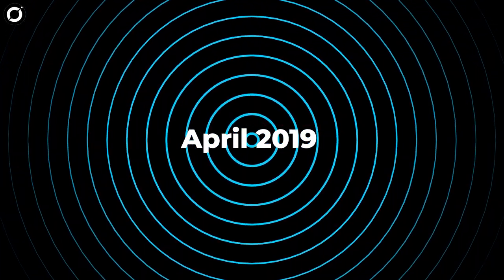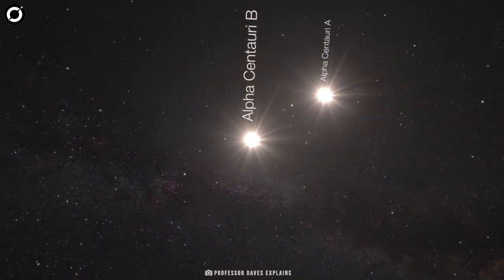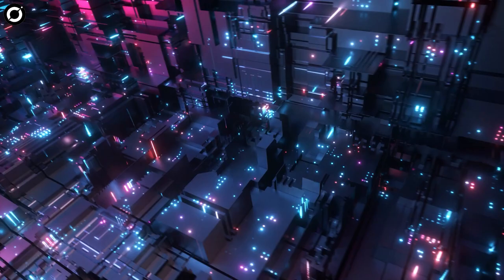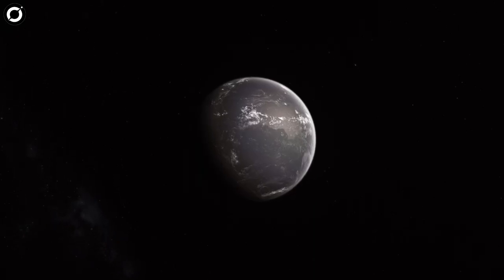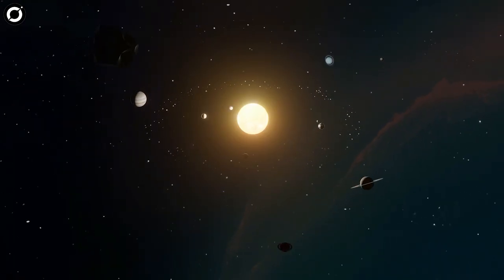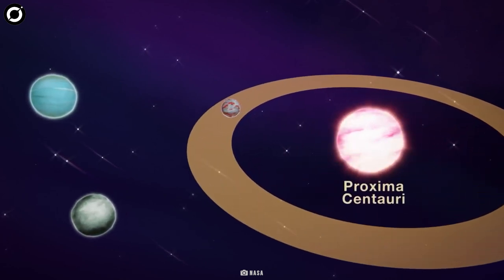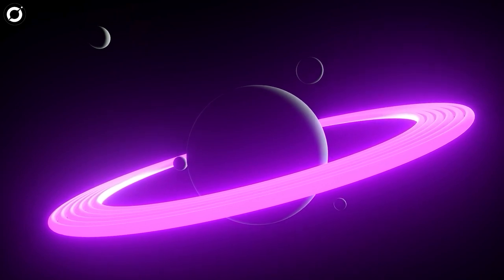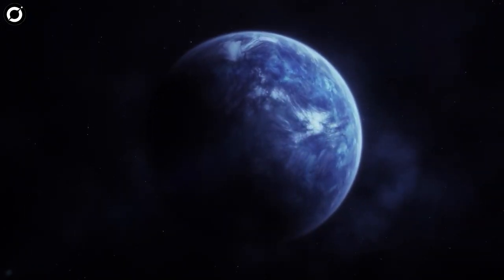NASA Warns That Something Out There Has Started Sending Signals To Earth!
NASA Warns That A Massive Neighboring Exoplanet Has Started Sending Signals To Us!
Strange radio transmissions appear to be coming from our nearest star system.
It has some particular properties that caused it to pass many of our checks, and we cannot yet explain it. Now scientists are trying to work out what is sending them and what do they want?!